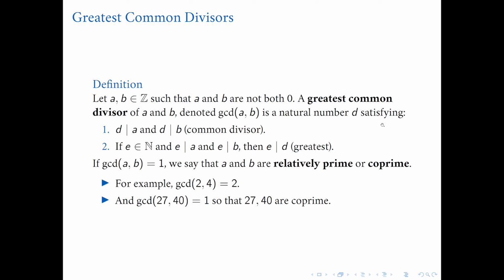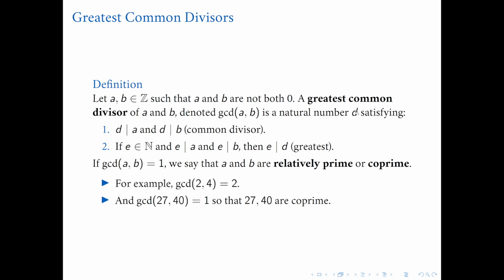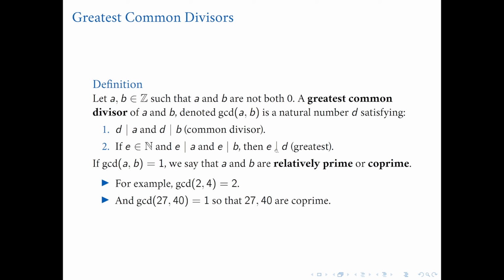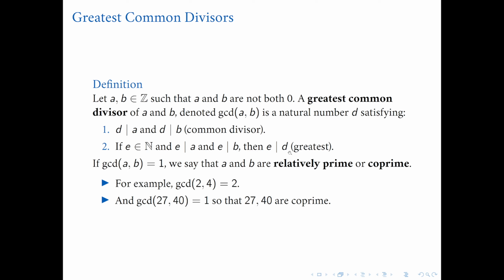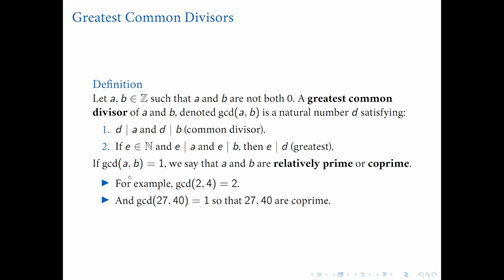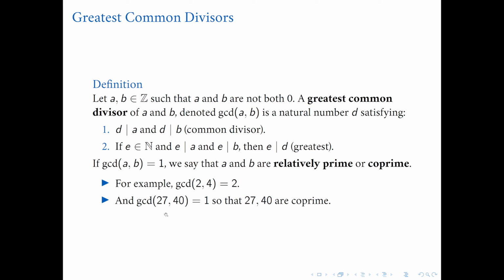Section 1.2, Divisibility, GCD Definition and Examples